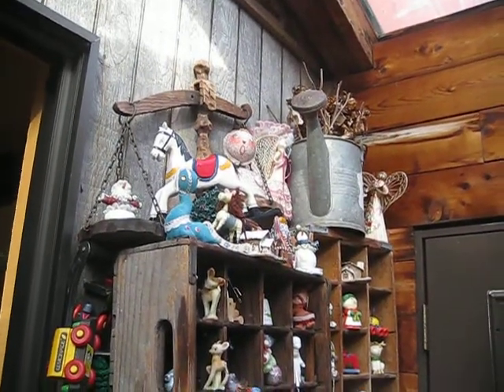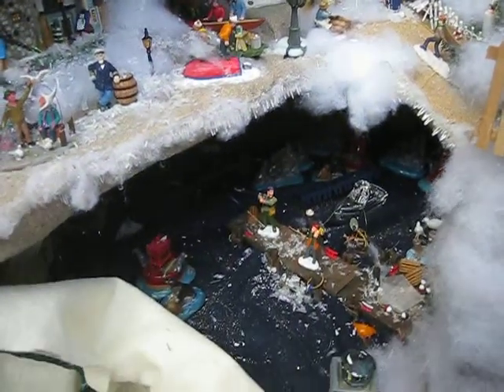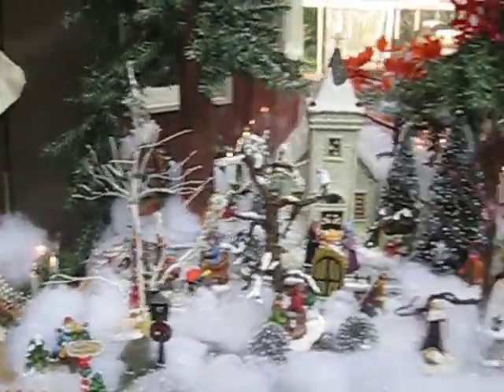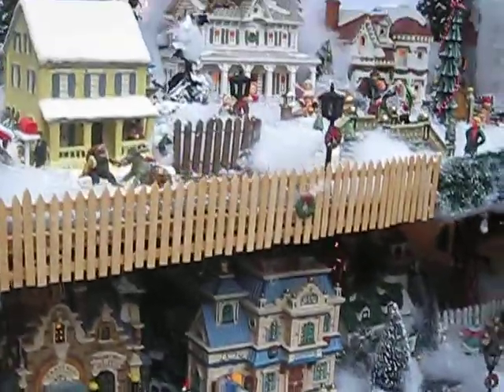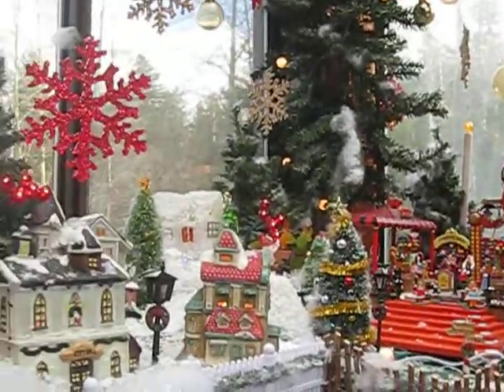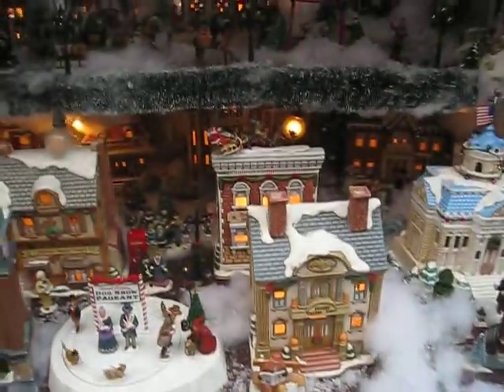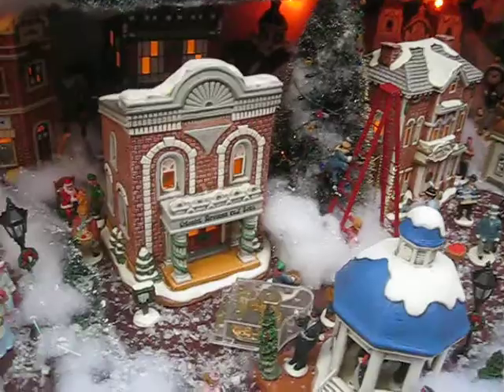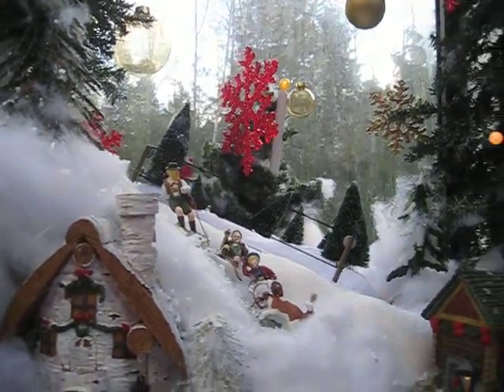Amazing Christmas Land Greenhouse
My cousin Patty & her husband Ron put this up every year (it comes down Feb. 1st). All the roads are connected, and there are amazing cute little details everywhere you look, including a little girl hooping!